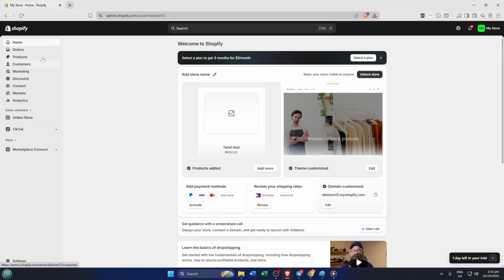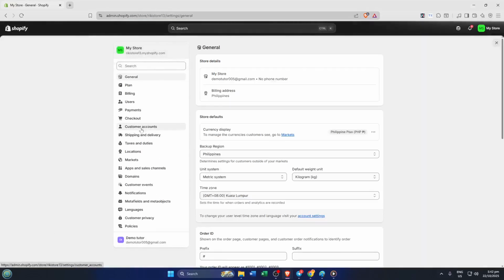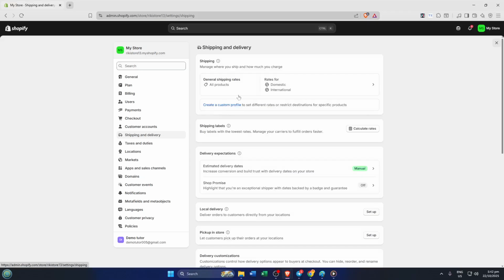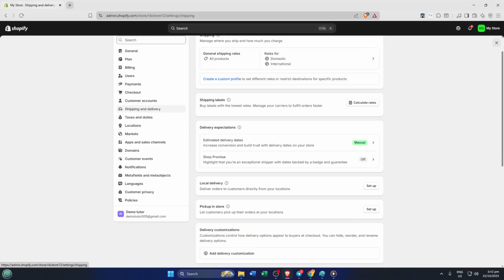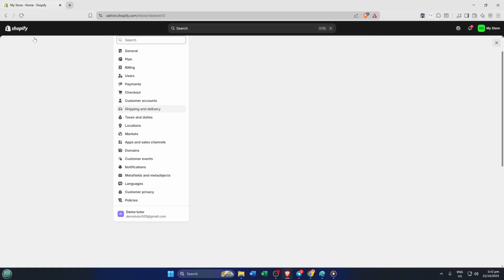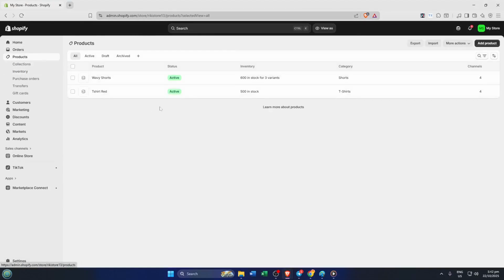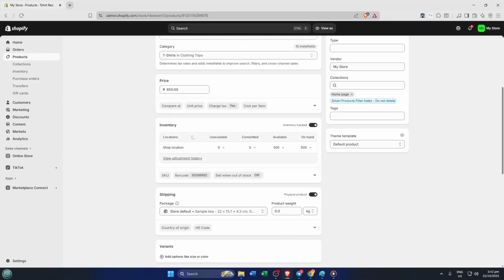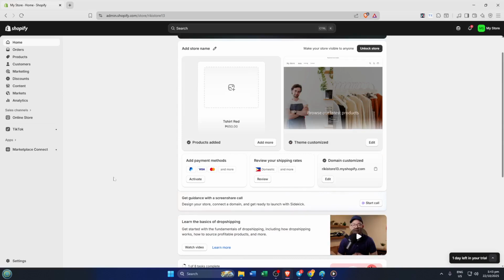How To Fix Shopify Order Can't Be Shipped To Your Location (Easiest Way) (2026 Guide)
Are your customers seeing the “Order Can’t Be Shipped To Your Location” error in Shopify when trying to check out? In this practical tutorial, we walk you through the top reasons this error occurs and demonstrate step-by-step solutions to resolve it.

Timestamps:
0:00 Introduction
0:45 Common Causes of Shipping Errors
2:10 Checking Shipping Zones (Shopify Admin)
4:15 Adjusting Shipping Rates
6:00 Ensuring Product Eligibility
7:45 Editing Excluded Countries or Regions
9:00 Testing Your Shopify Checkout
10:20 Fixes for Shopify Lite and Advanced Plans
11:30 Final Tips & Best Practices

Whether you’re using Shopify Basic, Lite, or Advanced plans, or managing your store on desktop or the Shopify mobile app, this guide covers it all. Make sure your shipping setup is accurate and keep customers happy.